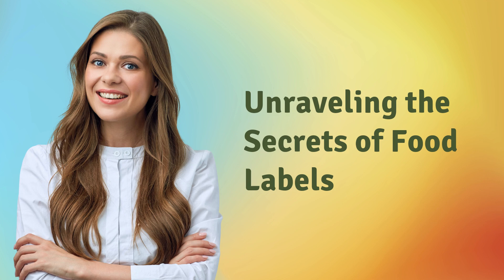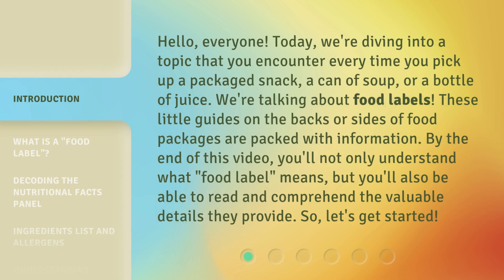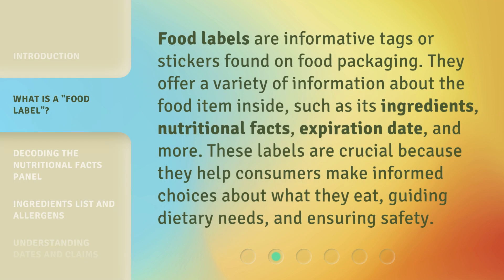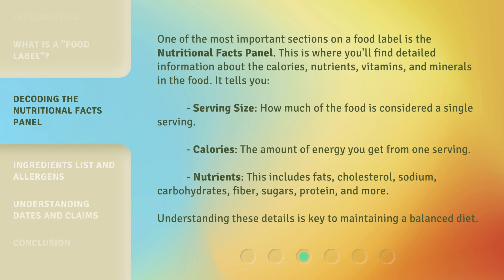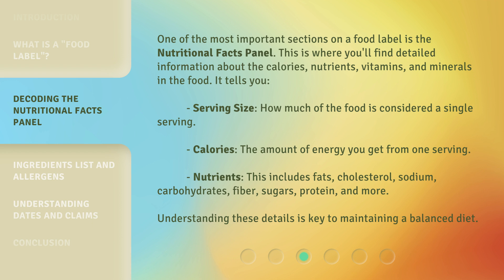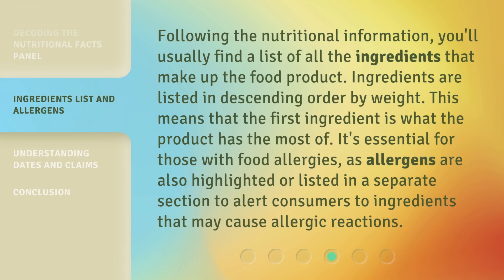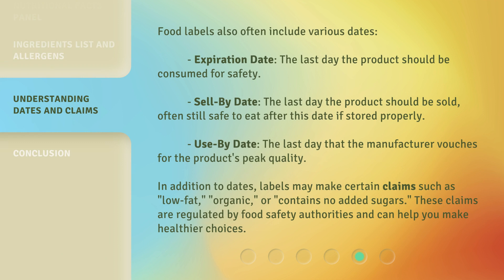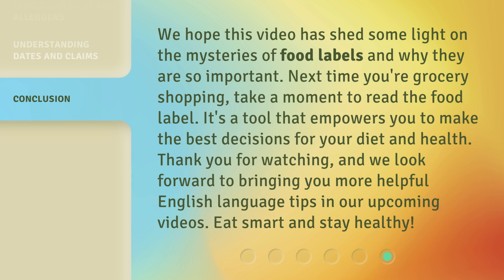Unraveling the Secrets of Food Labels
Unraveling the Secrets of Food Labels: A Guide to Making Informed Choices • Discover the hidden secrets of food labels and learn how to make informed choices about the food you eat. This video provides a comprehensive guide to understanding and decoding the nutritional facts panel, ingredients list, and allergens on food labels. Enhance your knowledge and take control of your dietary needs and safety!

00:00 • Introduction - Unraveling the Secrets of Food Labels
00:40 • What is a "Food Label"?
01:07 • Decoding the Nutritional Facts Panel
01:49 • Ingredients List and Allergens
02:18 • Understanding Dates and Claims